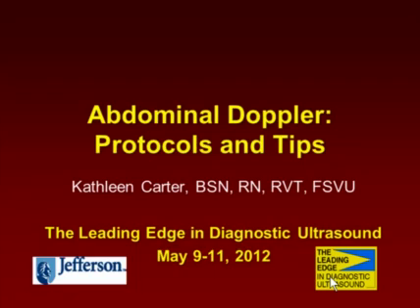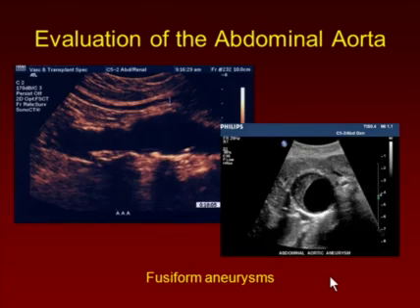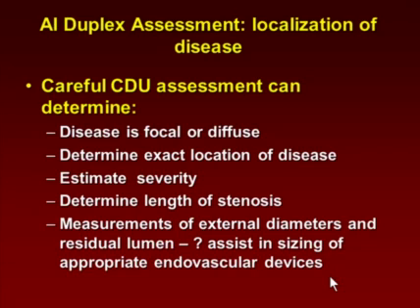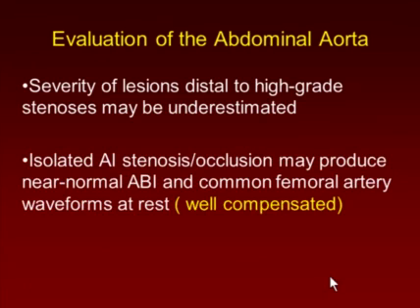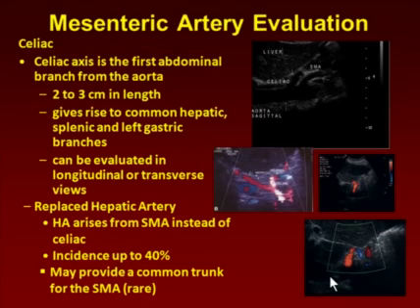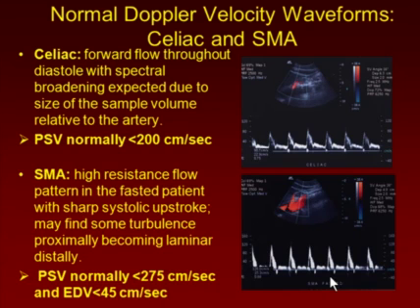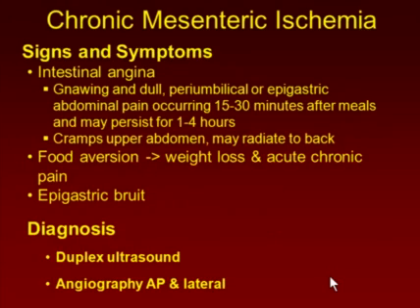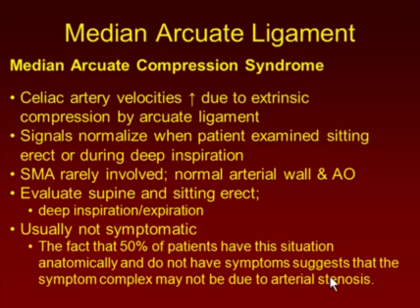Abdominal Doppler Protocols and Tips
check my blog for recent updates in radiology and lots more videos of learning radiology